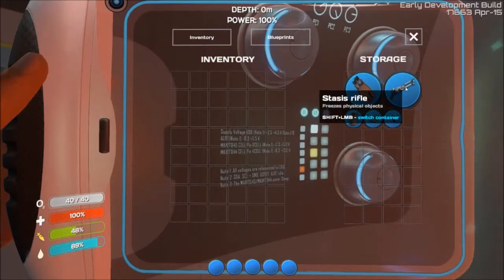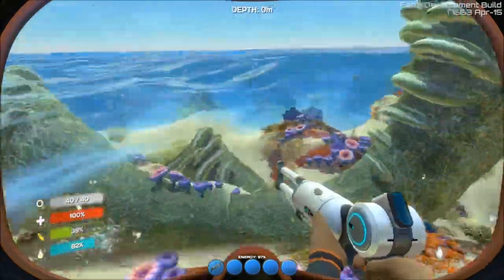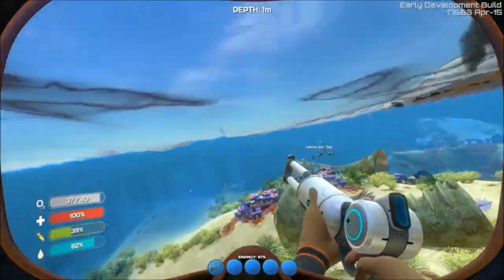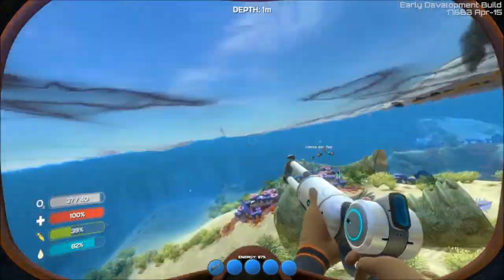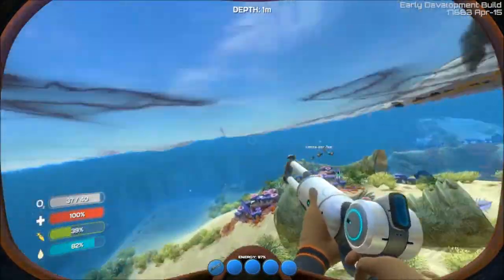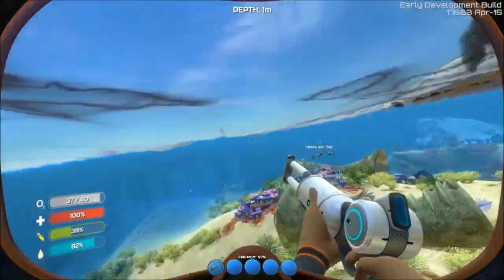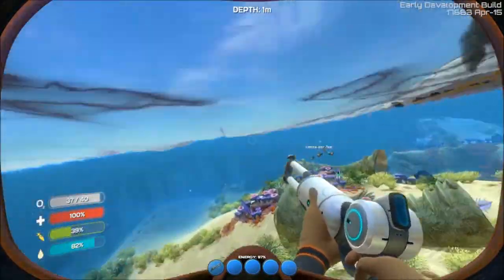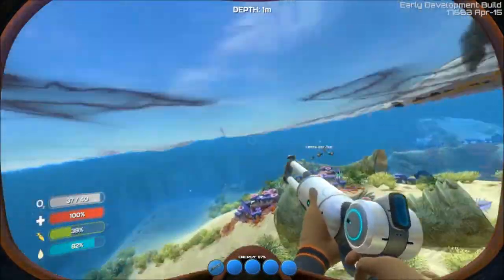Subnautica - Episode 9 - Crash Site Update!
Sadly, we have to start a new save...but for good reason! The Crash Site update! Now we can explore the Aurora!